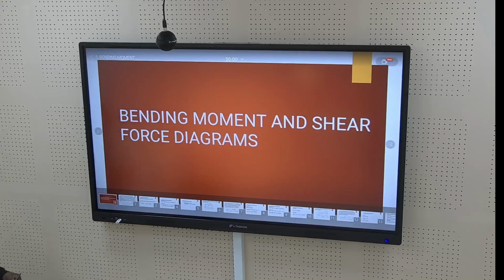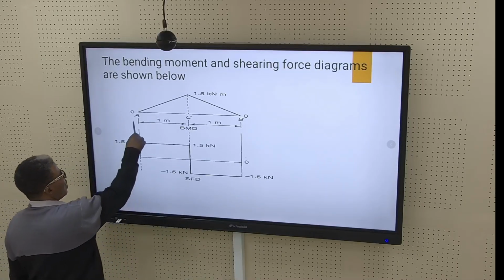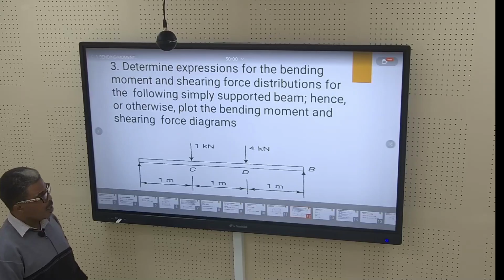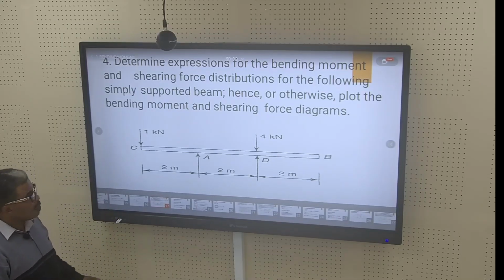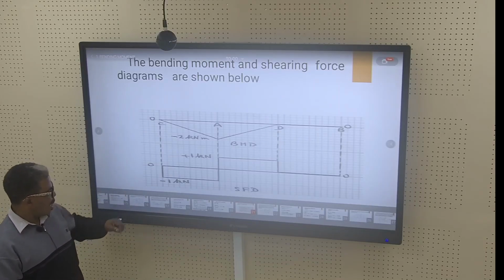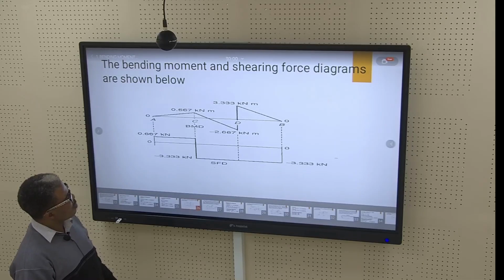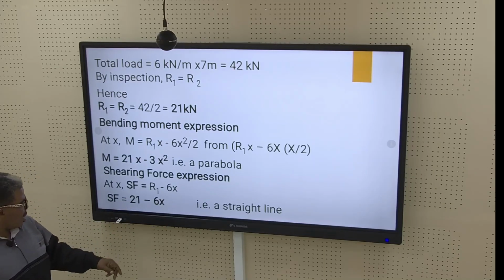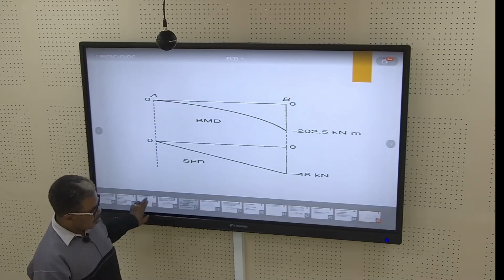Bending Moment Diagrams